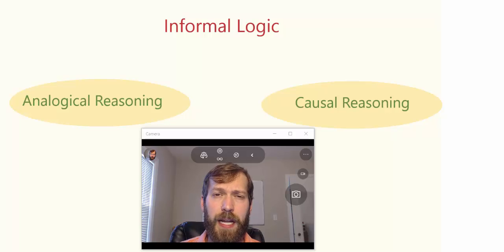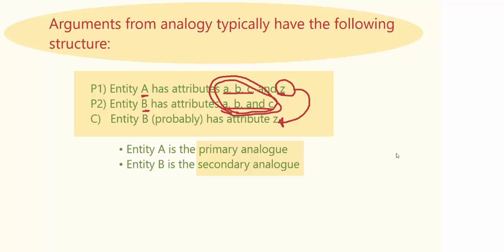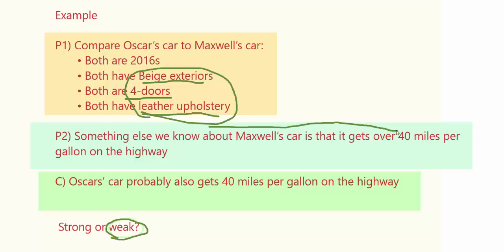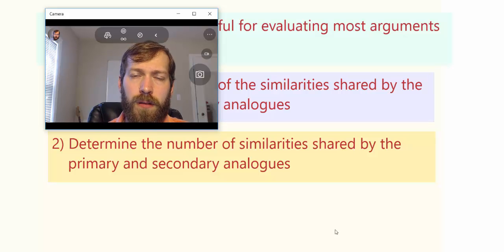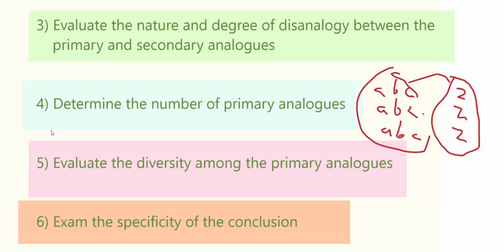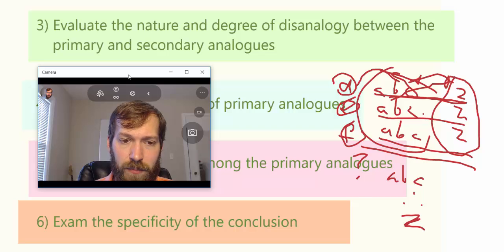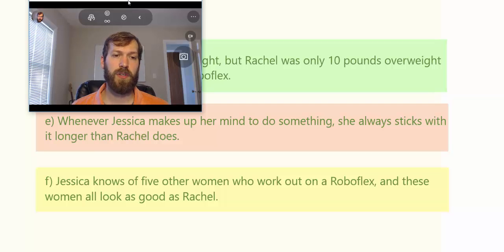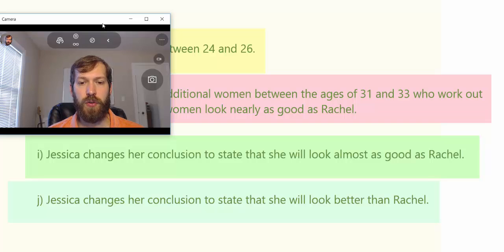17 CT Analogical Reasoning